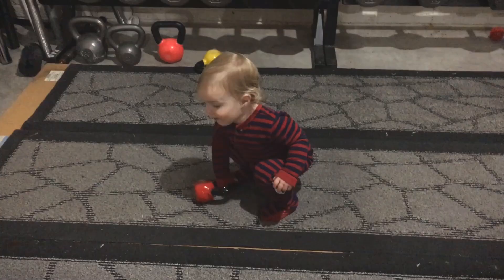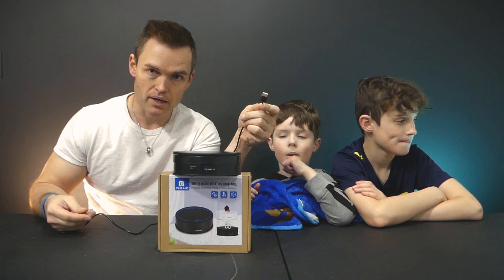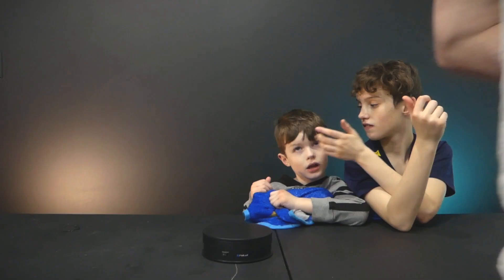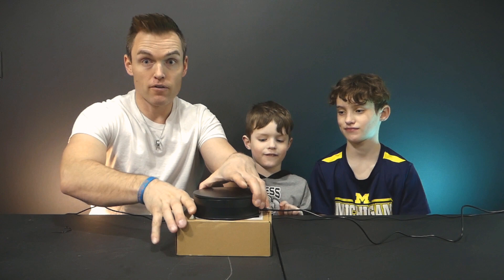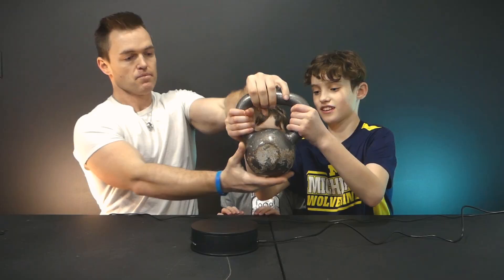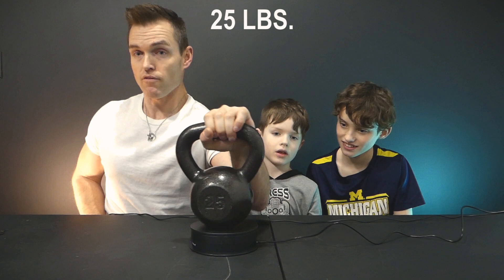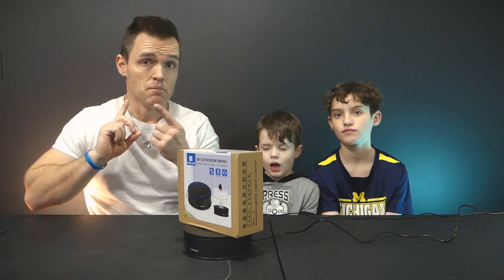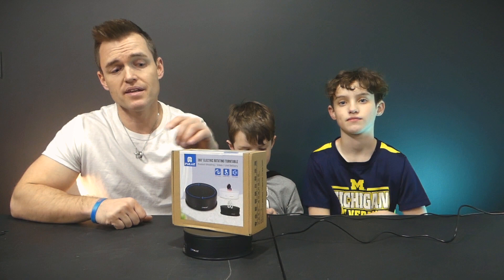Puluz Electric Rotating Turntable Review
It is time to improve the intro to my videos. I received this product to try out so here is the Puluz Electric Rotating Turntable Review! Lets see how this turntable holds up.

Features 1. Material: ABS + PC 2. Voltage: DC 5V USB 3. Speed:25 Seconds / Circle 4. Diameter: 5.9 Inch, Height: 1.89 Inch 5. Load-bearing: 1-5kg 6. Weight: 350g 7. Ideal For Display Jewelry, Watch, Digital Product, Shampoo, Glass, Bag 8. The Turn Table Is An All-purpose Display, Promotion, Glorify Display Stand, Energy-efficient Illumination. Designed For Home And Exhibition, Store, Shop Is Great For Display Wine, Model, Electronics, Decoration And Photography